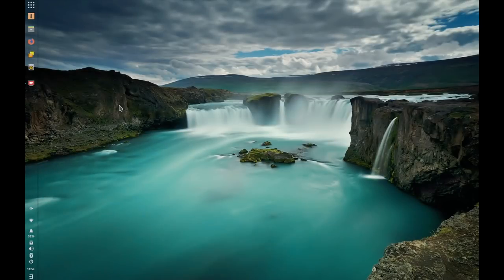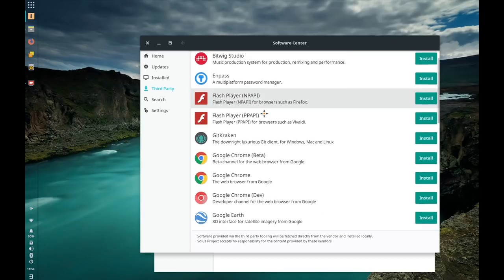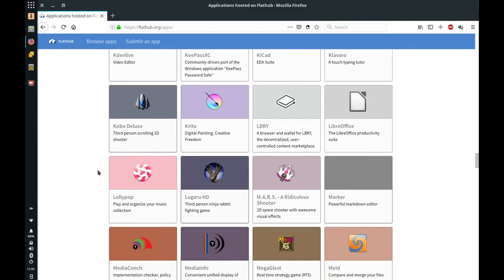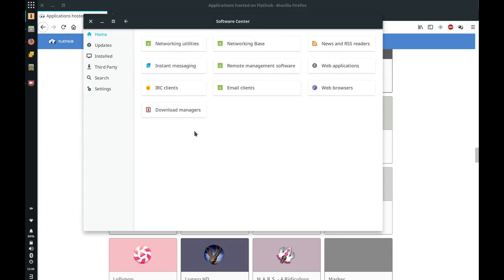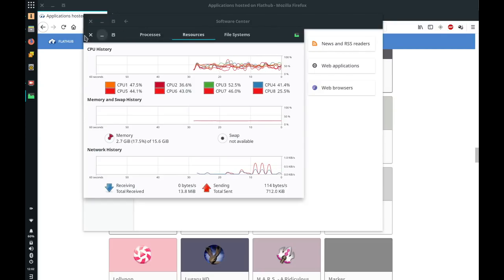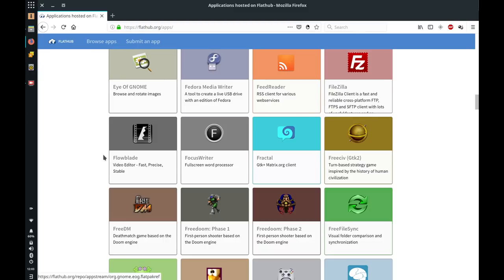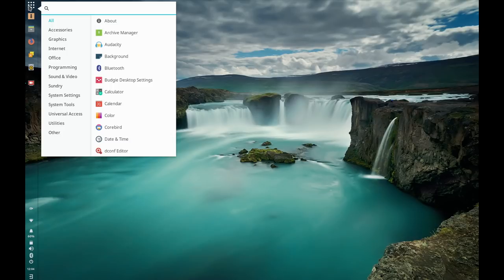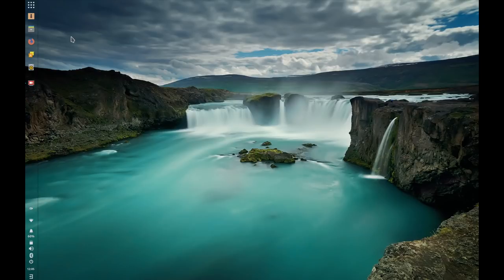Adventures in Solus - Initial Thoughts/Review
Diving into Solus Linux on a Late 2013 MacBook Pro 15''. Adventure awaits. Come along for the ride!

Links to my article on 'The Pitfalls of Open-Source'